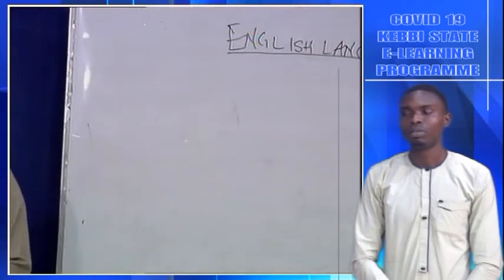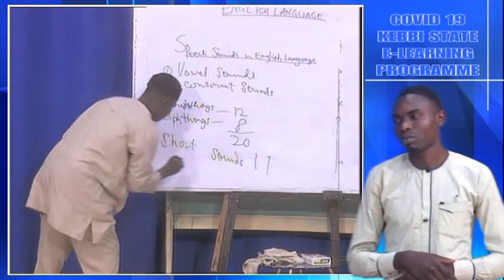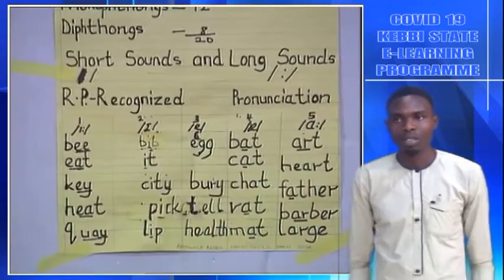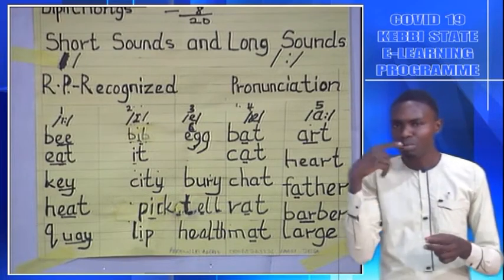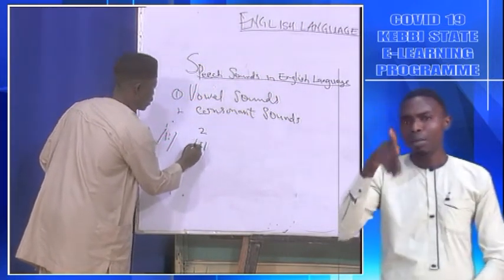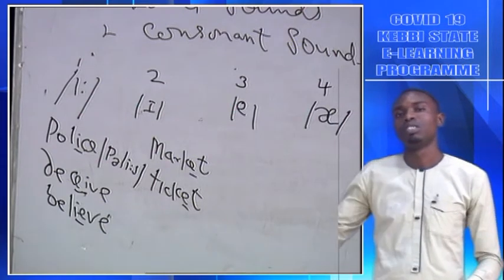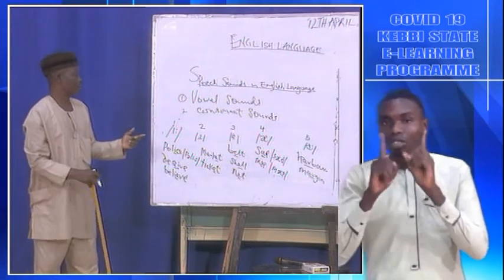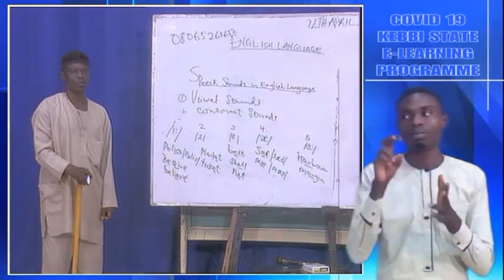Kebbi State e-learning - English Lesson 1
Kebbi State e-learning